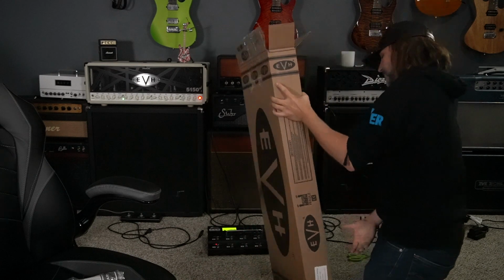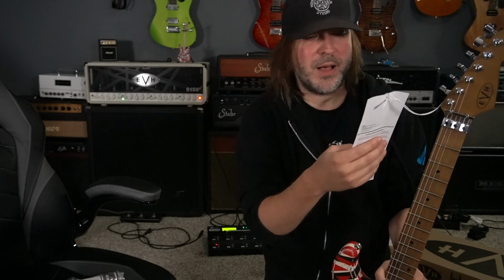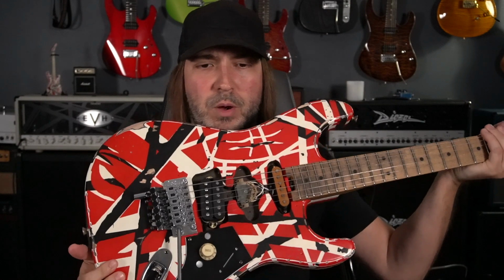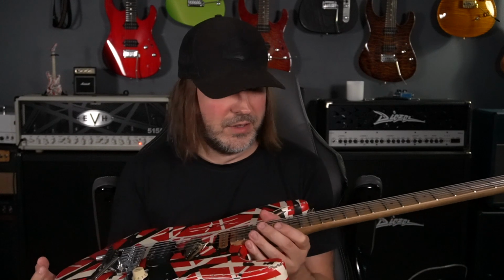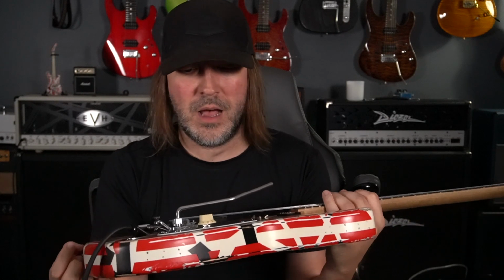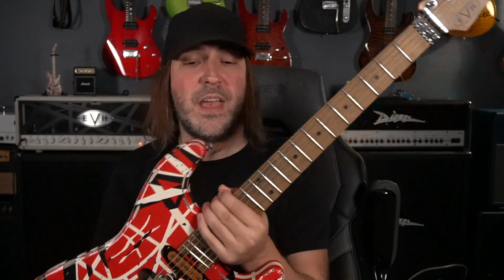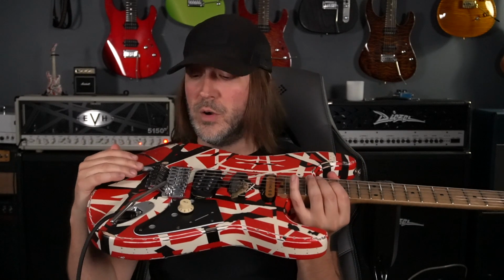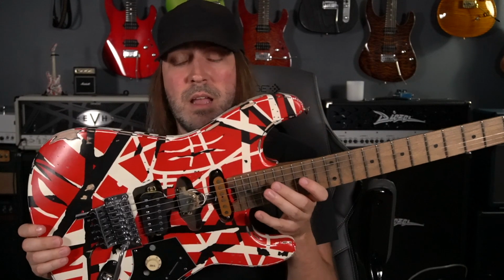Woodshed Ep. 60 - I Bought the Van Halen EVH Frankie!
Hello Music Lovers!  Welcome back to the Woodshed.  Last year we lost the king, the mighty Eddie Van Halen.  A few days after his passing I ordered the EVH brand "Frankie" replica, I HAD to have one and supporting a brand that his son is now running just feels good.
The guitar just arrived, lets check it out!!!